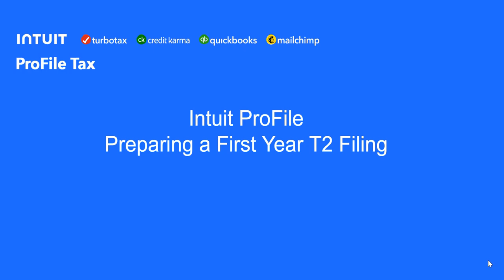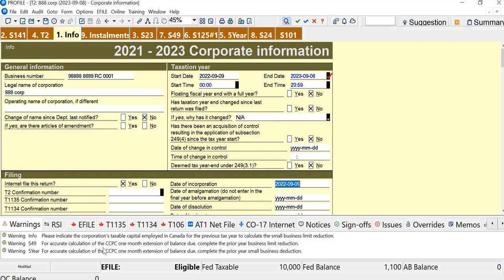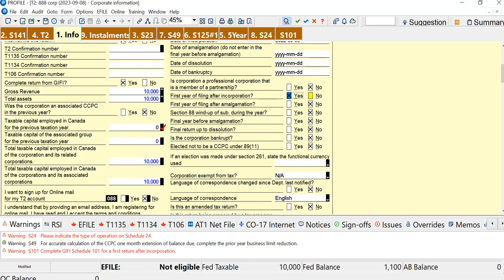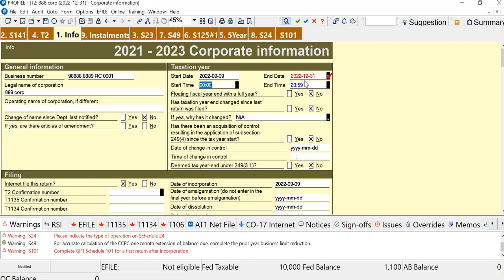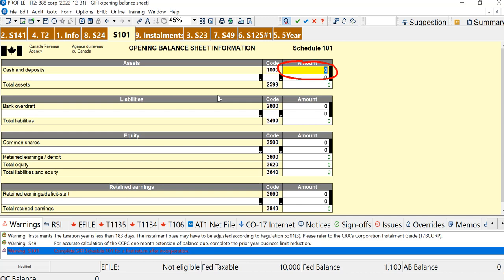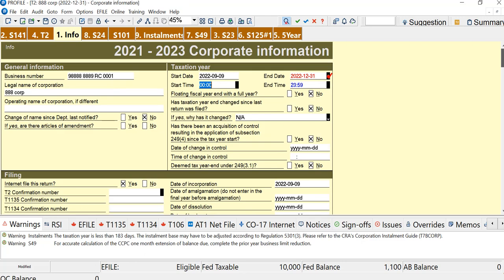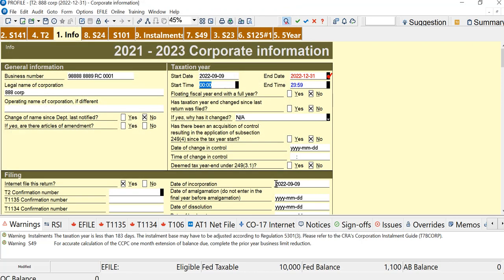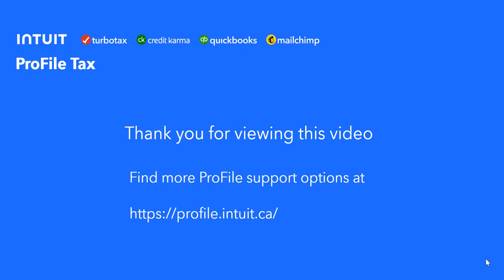First year T2 filing in ProFile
Demonstrates first year filer considerations to electronically file a first year after incorporation return